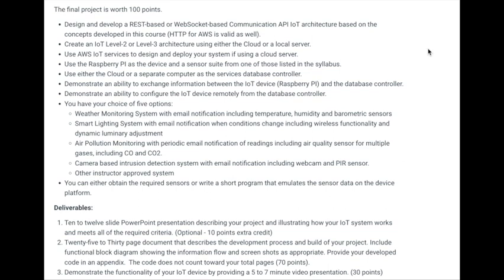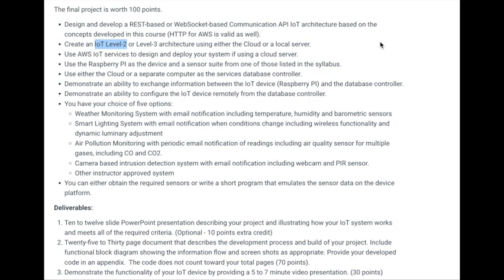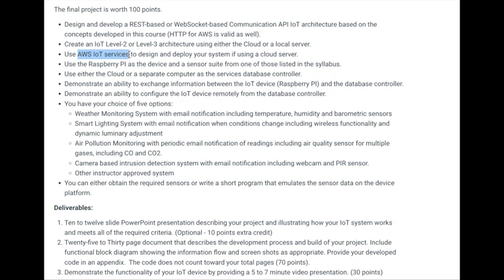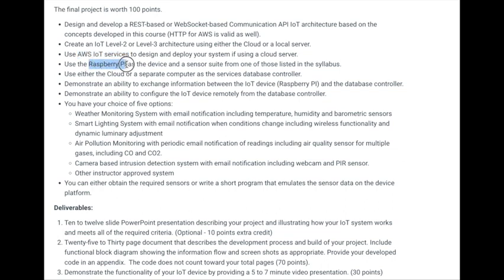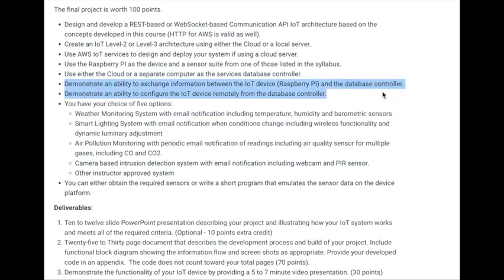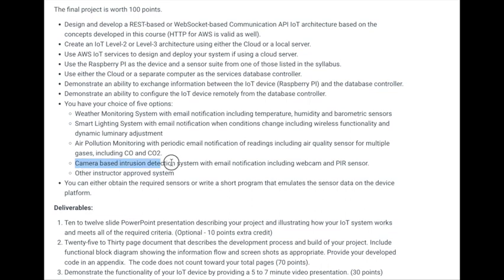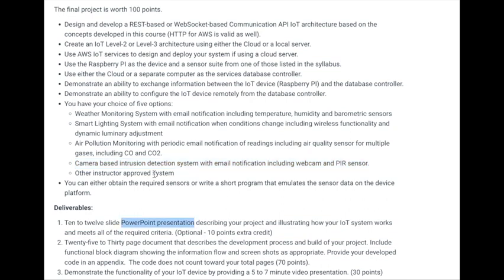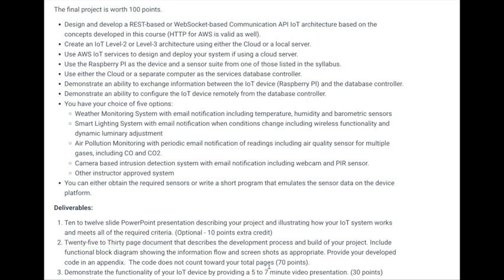IoT Intrusion Detection System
A level-2 architecture IoT intrusion detection system built using a Raspberry Pi 4, HC-SR501 passive infrared sensor, webcam, and LED light.